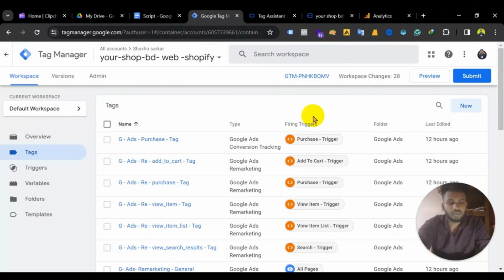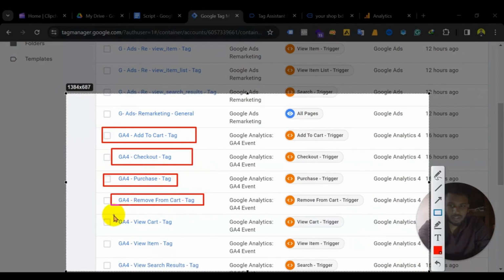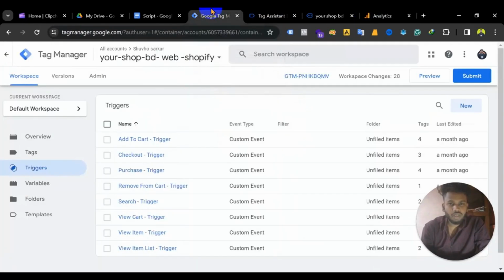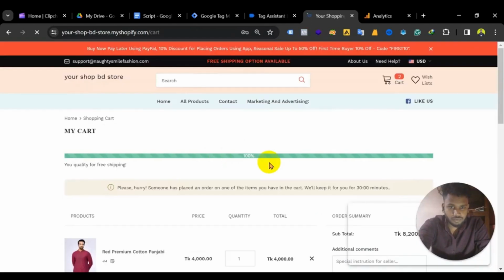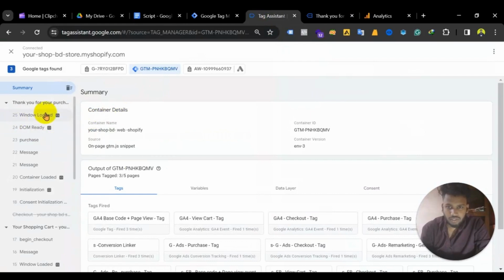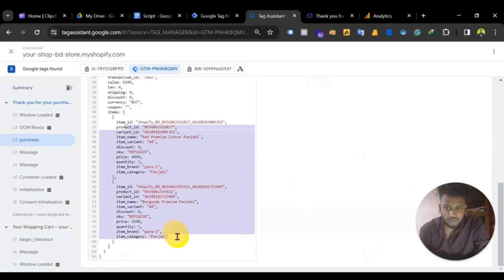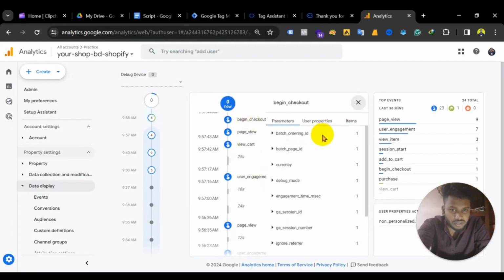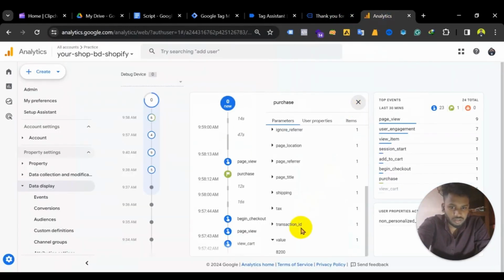How to Setup Google Analytics on Shopify | Shopify GA4 Ecommerce Conversion Tracking via GTM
🎯 Want to track Shopify conversions and ecommerce events using Google Analytics 4 (GA4) in 2025?

In this step-by-step tutorial, I’ll show you how to properly install Google Analytics 4 on Shopify using Google Tag Manager (GTM) for complete ecommerce tracking.

By the end of this video, you’ll be able to:

✅ Set up GA4 on your Shopify store without any app
✅ Use Google Tag Manager to fire custom events
✅ Track ecommerce conversions like purchases, add-to-cart, and more

🔧 Tools Covered:

✅ Shopify

📌 Whether you're a Shopify store owner, a marketer, or a freelancer, this setup will help you make smarter decisions with accurate data.